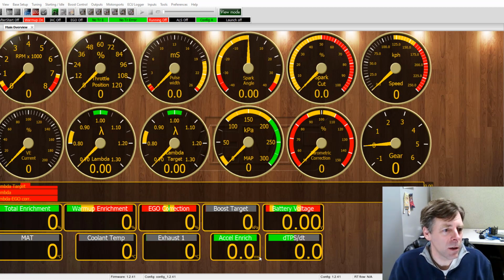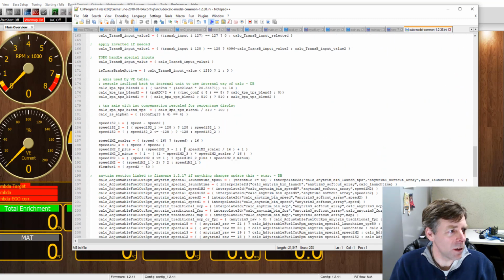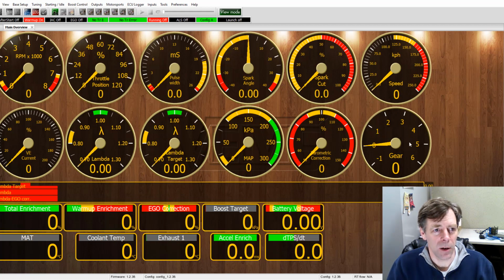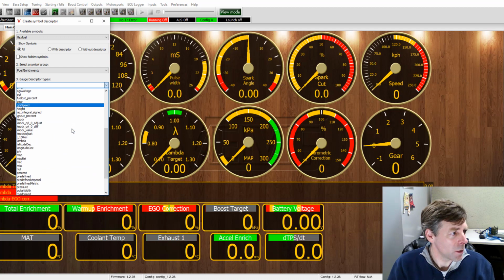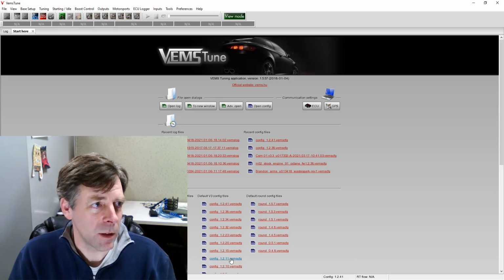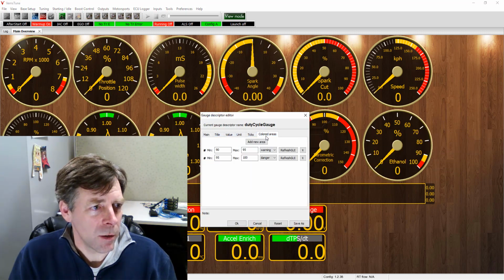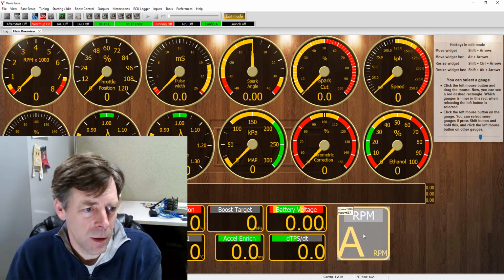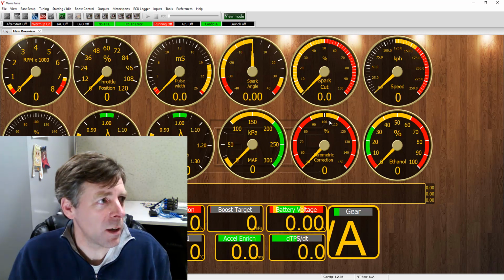Vemstune Flexfuel setup 1 2 38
How to set up VemsTune to display Ethanol content using wheelspeed2 input. Can be used as a template to adjust/scale other data and display it too.